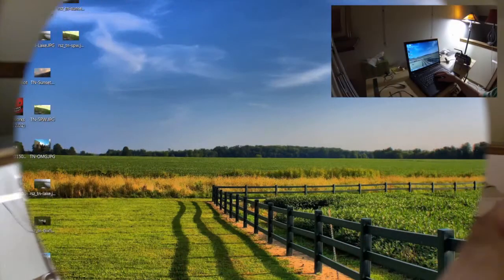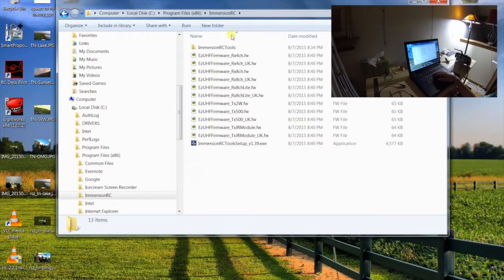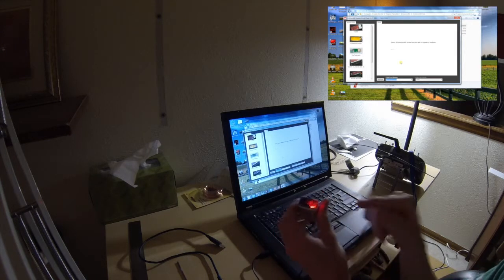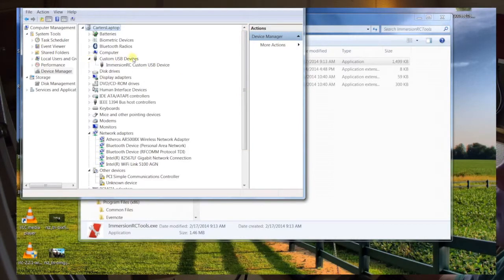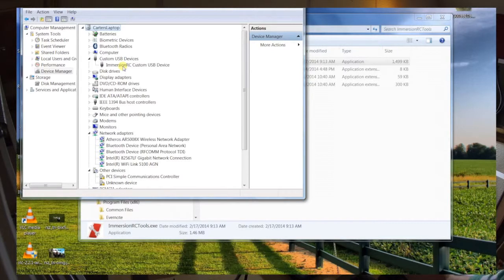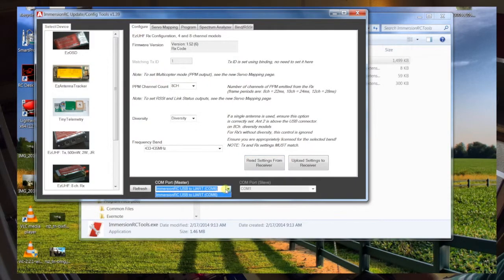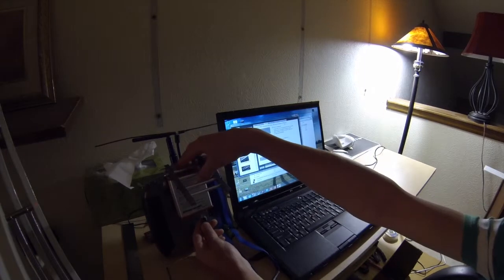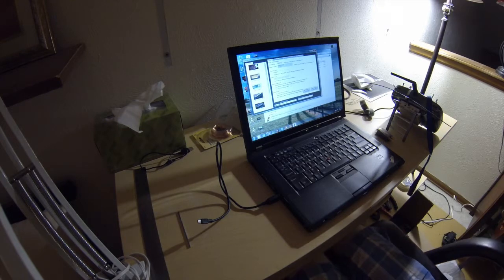EzUHF Rx/Tx Firmware Update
This is a guide-through of how to update the EzUHF Tx/Rx with your computer. If there is anything I missed or didn't cover, don't hesitate to write me a comment, and otherwise hope it helped!